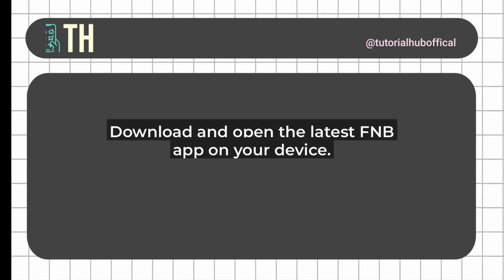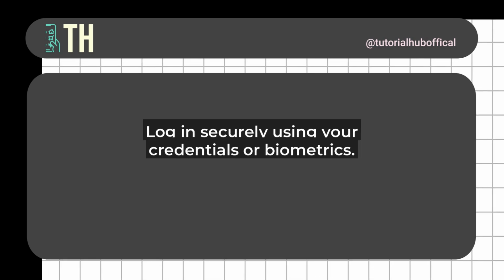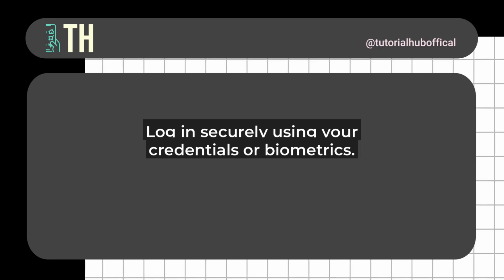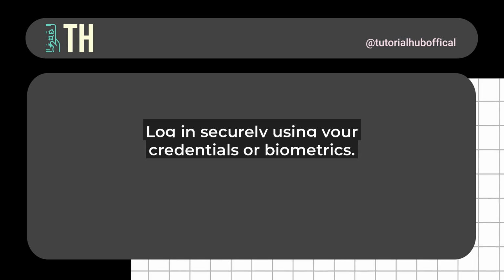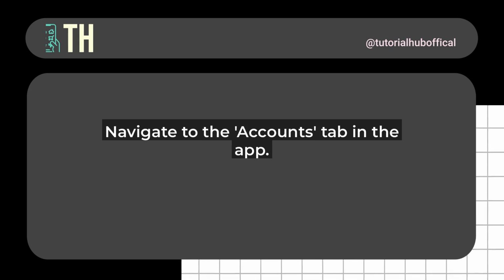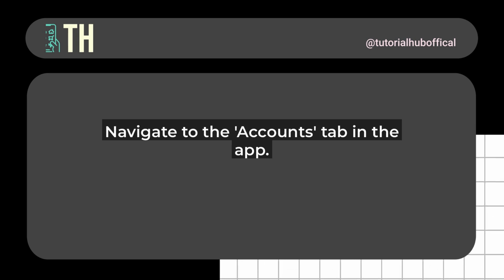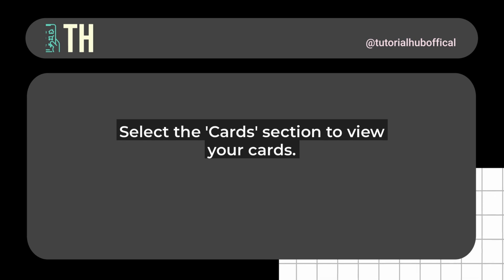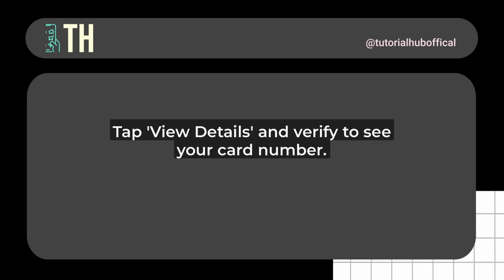How To Get Card Number On FNB App 2025